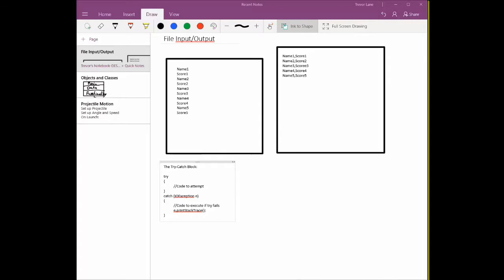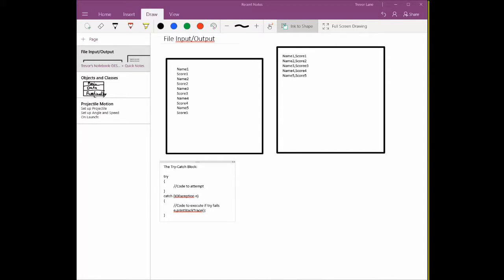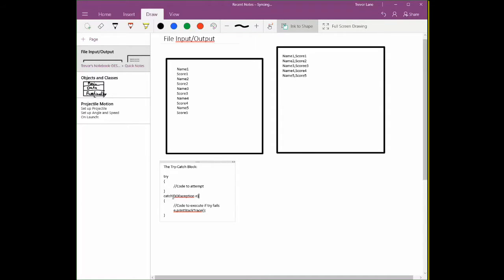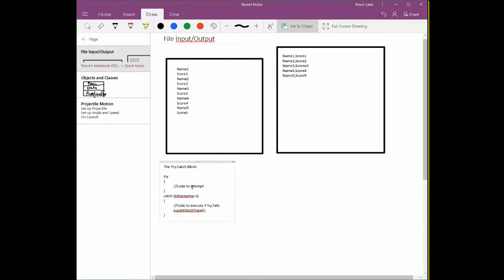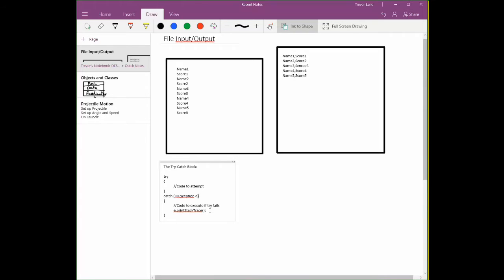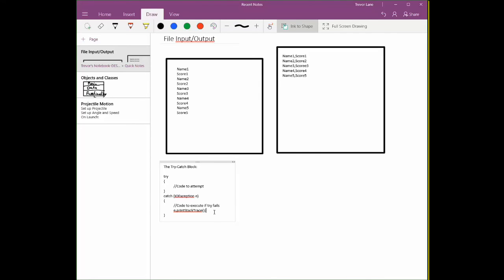Java Data Manipulation X3 - 02 Try Catch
A discussion on the need and usage of a Try Catch block when dealing with files